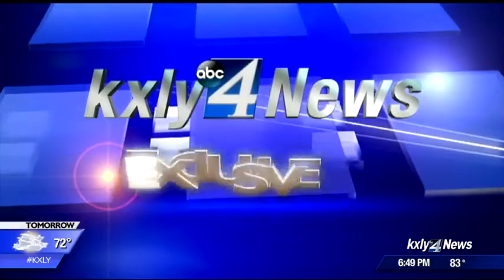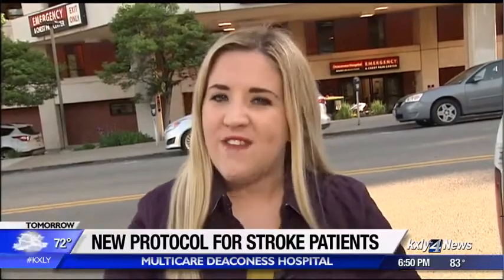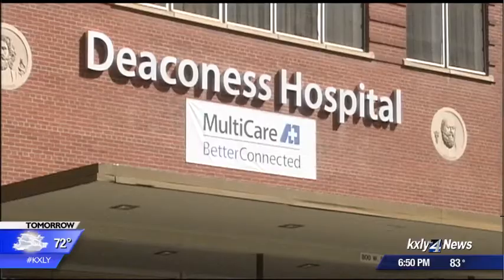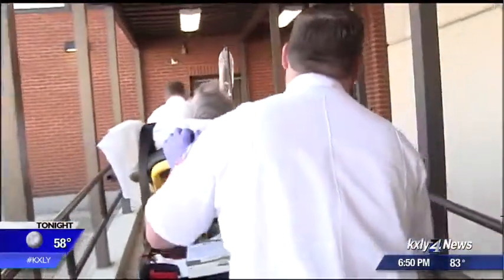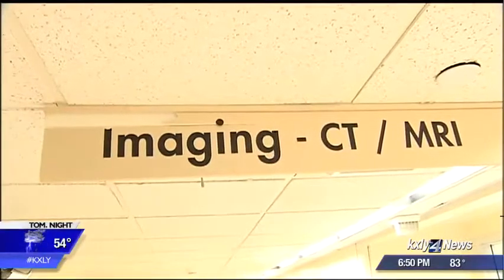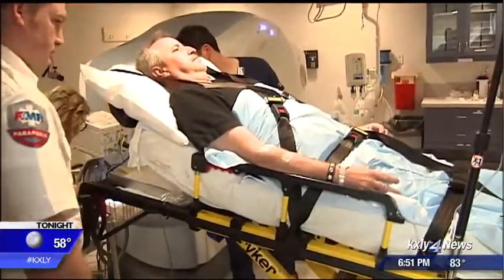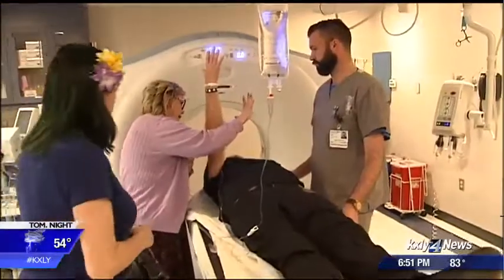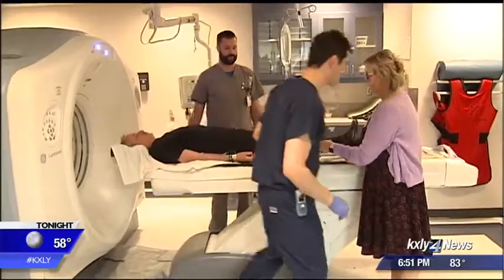New protocol for stroke patients at Multicare Deaconess aimed to get treatment administered faster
Multicare Deaconess is the only hospital in our area to be cutting out a few steps in their protocol when a stroke patient arrives. KXLY4's Caroline Flynn reports.